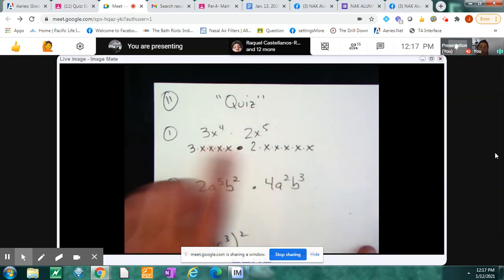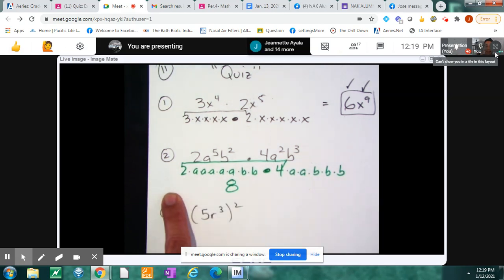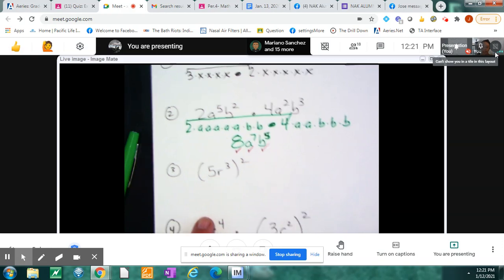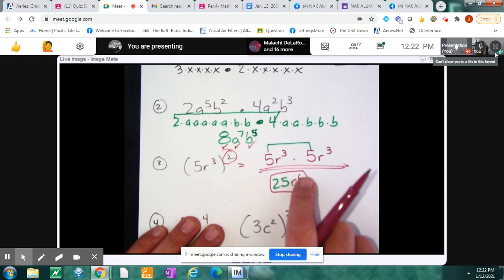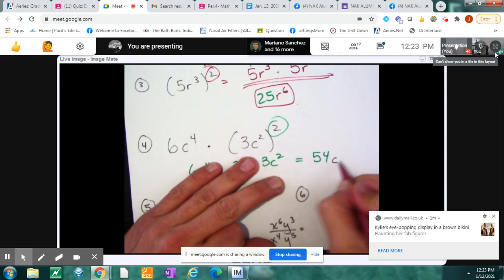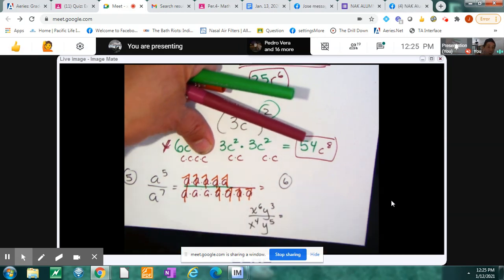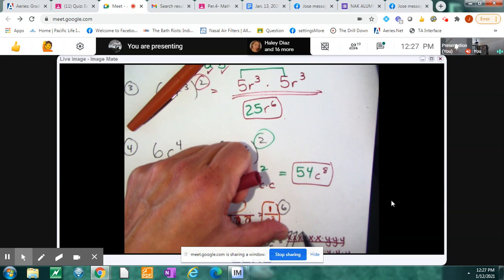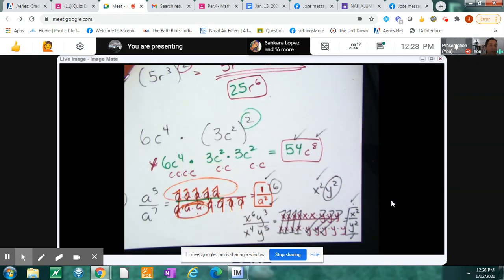Corrections- Quiz:Exponents: Jan 12, 2021 12:28 PM